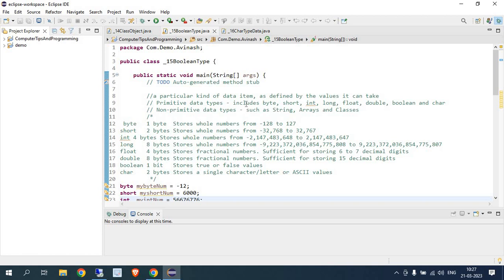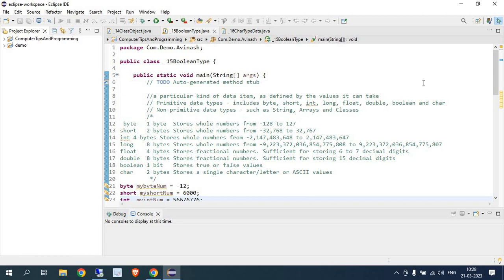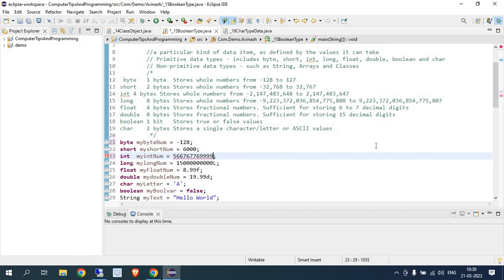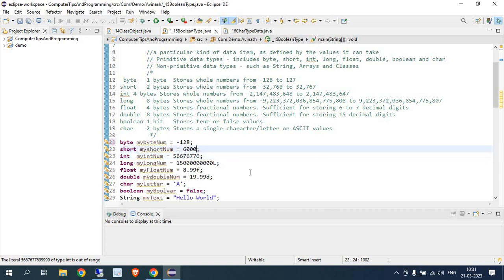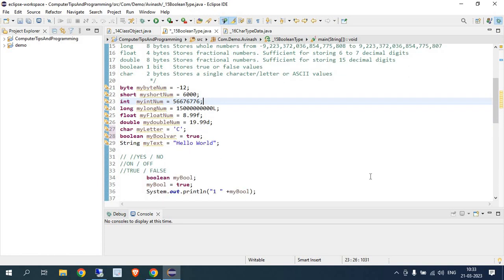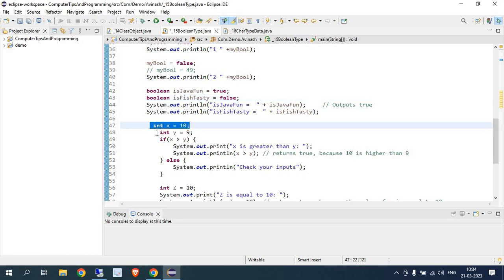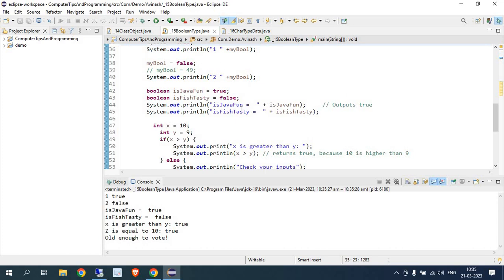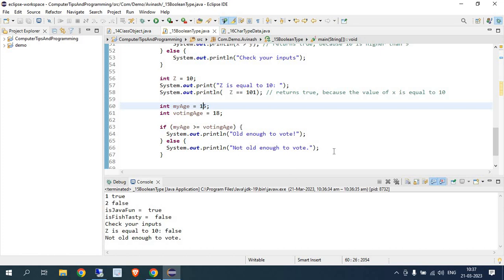java complete Course 15 🔥Data type Boolean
java training 12 🔥 String, String Buffer & String Builder java stringbuilder stringBuffer tech java computer tips & programming avinash

answers,
java scripting tutorial for
beginners,
javascript,
java programming,
java code with harry,
java tutorial,
telugu,
with harry,
java tutorial for beginners apna
college,
java tutorial for beginners
malayalam,
durgasoft,
java tutorial for beginners in
english,
java tutorial for beginners telusko,
java course,
kaksha,
bhaiya,
java placement course code with
harry,
babbar,
java placement interview
questions,
durgasoft,
java freecodecamp,
java dsa,
java oops,
java tutorial for beginners code
with harry,

ct&p,
ctandp,
ctndp,
master avinash,
avinash
, master avi,
programming with avinash,
avinash tutorial,
avinash java tutoruial,
master avinash
ctandp tutorials,
ctndp tutoruials,